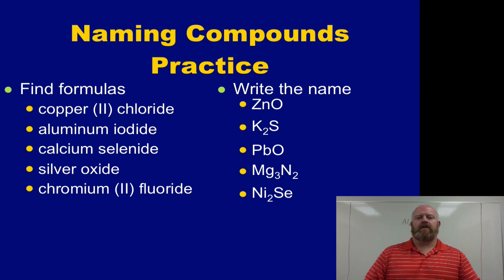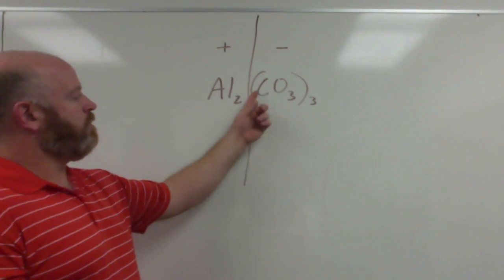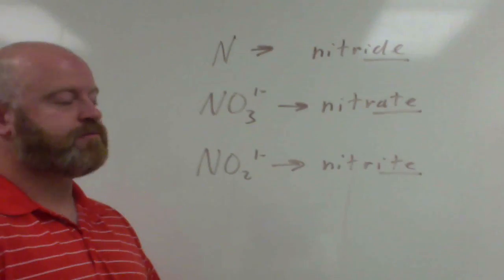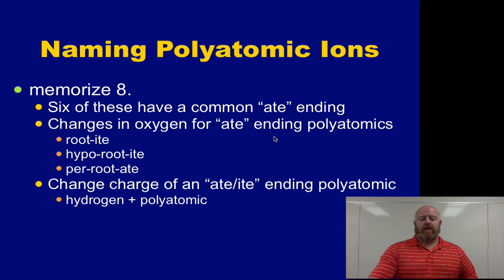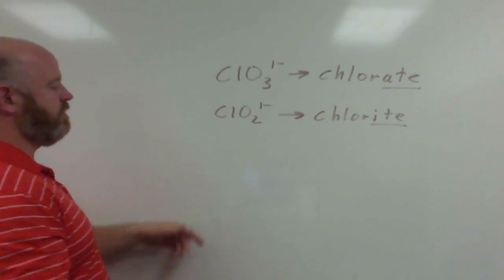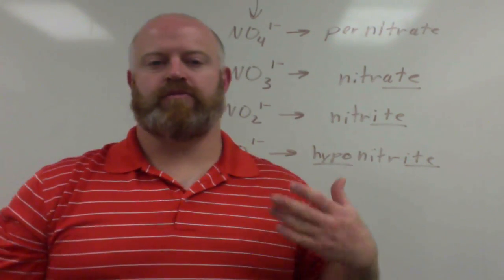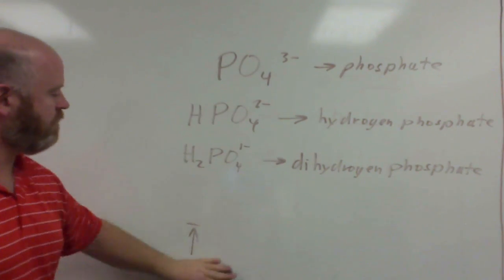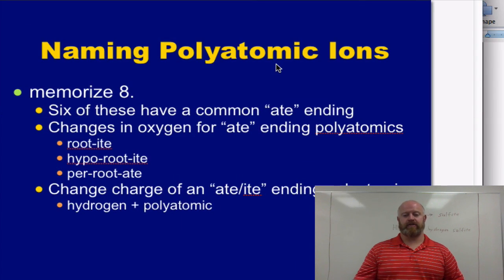Naming Polyatomic Ions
I can recall from memory the eight most common polyatomic ions and use them as a basis for naming derivations of them.